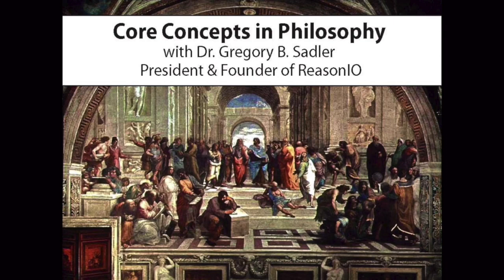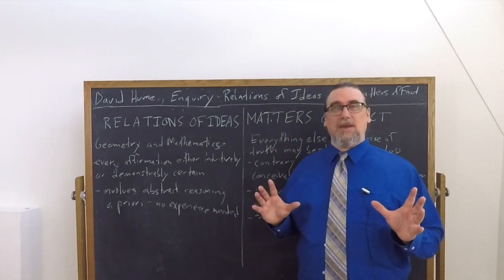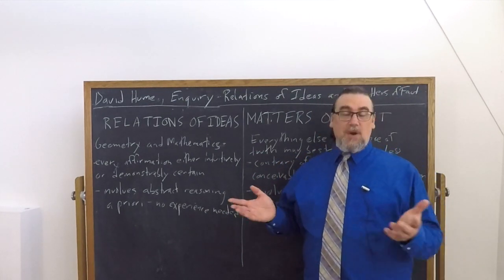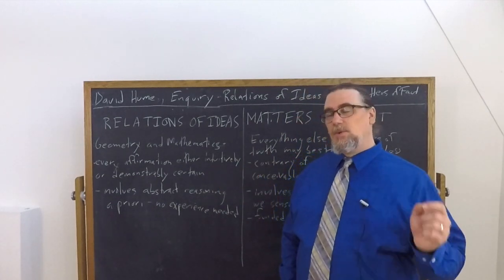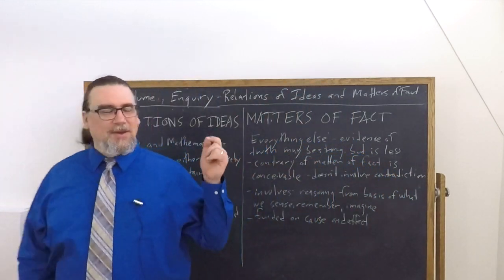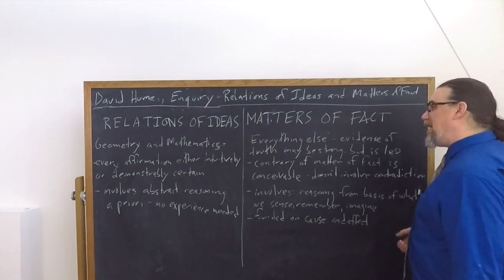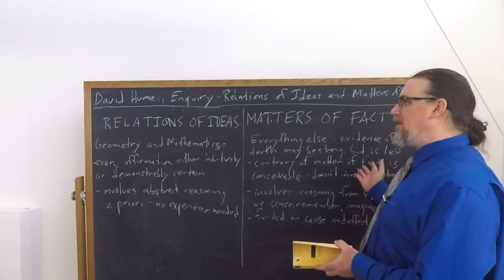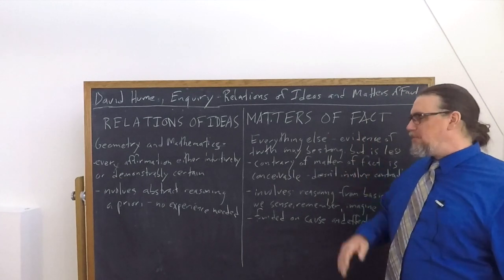David Hume, Enquiry Concerning Understanding | Relations of Ideas & Matters of Fact | Core Concepts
This Core Concept video focuses on David Hume's work, the Enquiry Concerning Human Understanding, and discusses his distinction between relations of ideas and matters of fact, which plays a central role in his philosophy.

If you're interested in philosophy tutorial sessions with me - especially on Hume''s thought and works

You can find the text I am using for this sequence on Hume's Enquiry